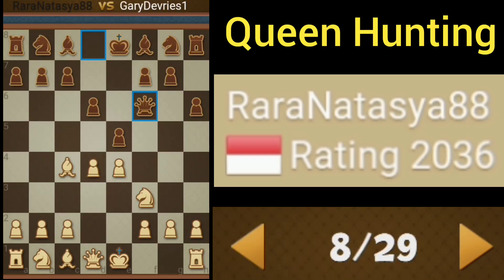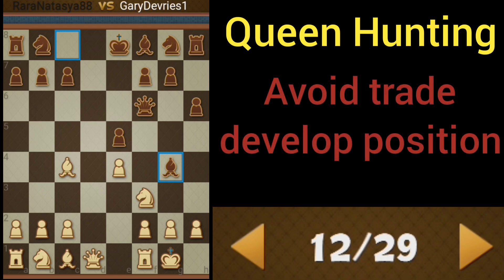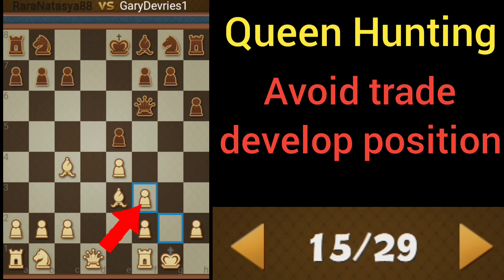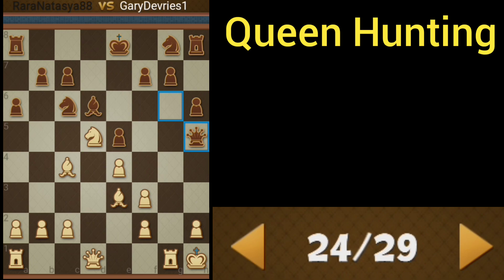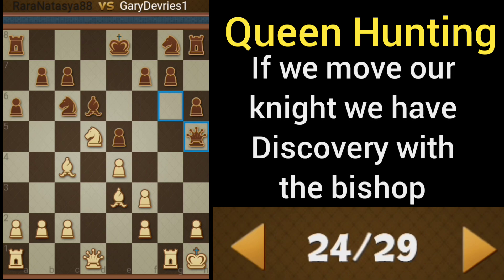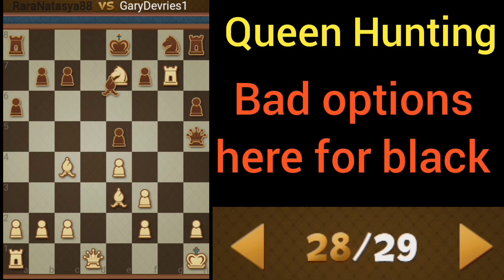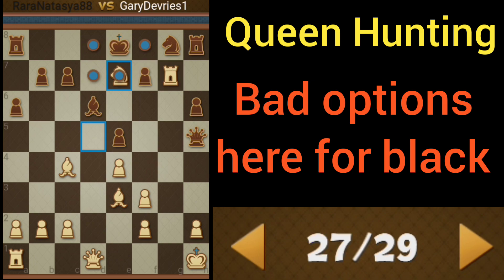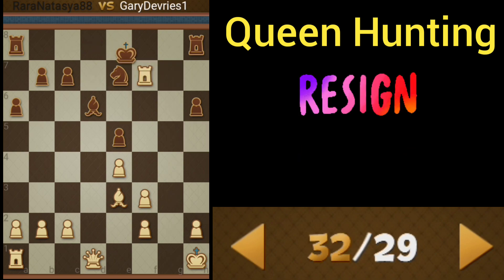Chess Queen Hunting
Chess Queen Hunting. our opponent brings out the queen early we decide to avoid trading queens and try to trap the queen with a fork.